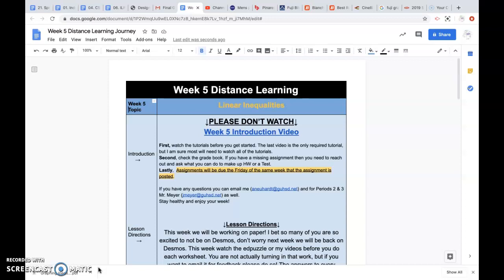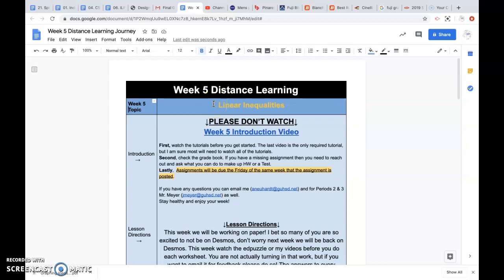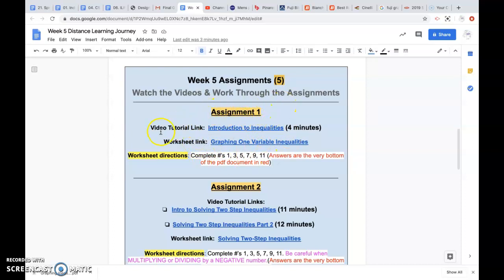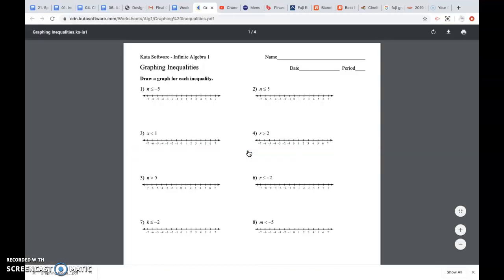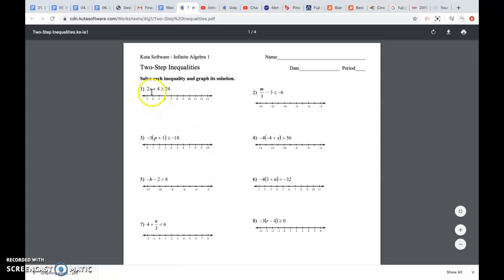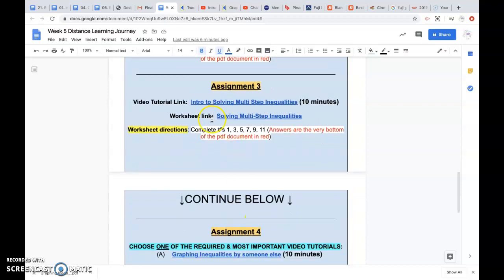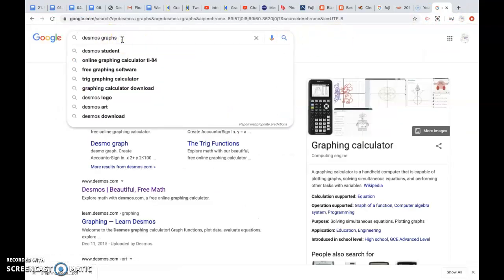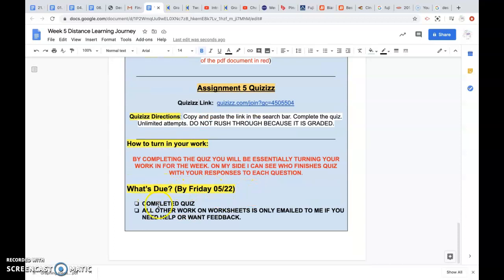Week 5 Distance Learning Intro